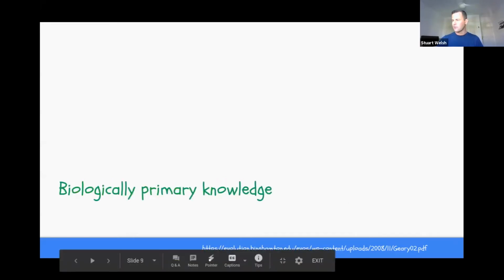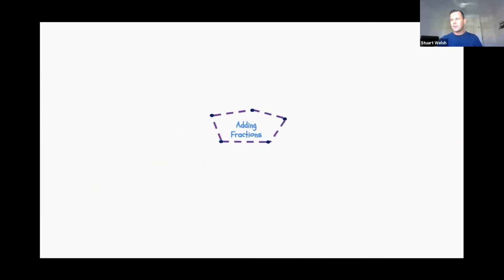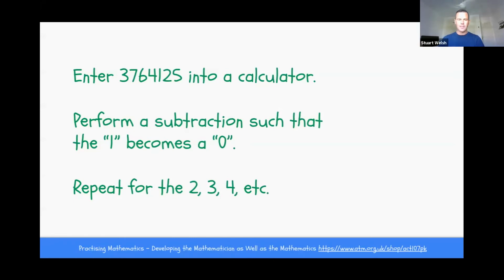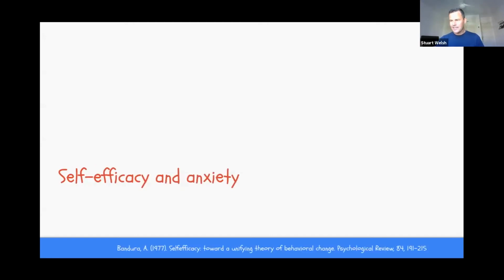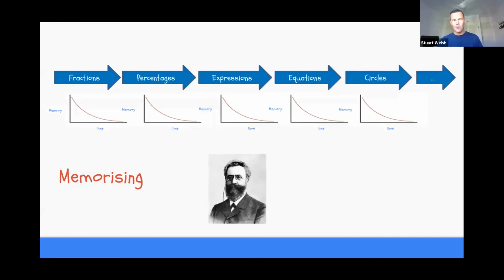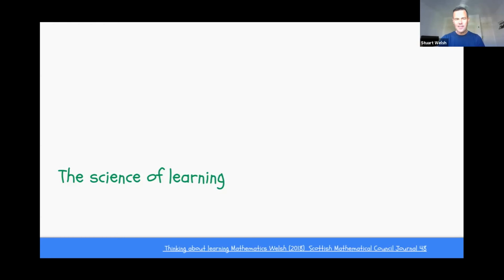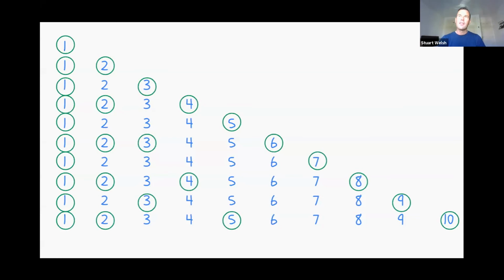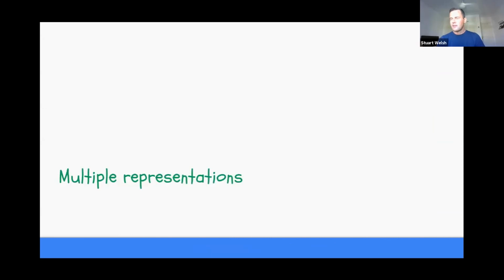MathsConf23 Workshop 1 - Stuart Welsh (Banneker Period 1)